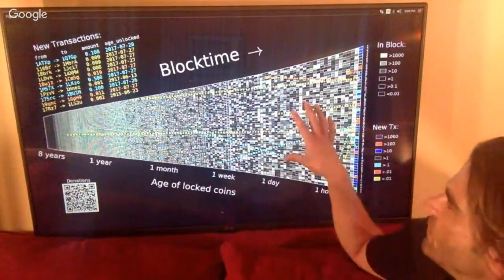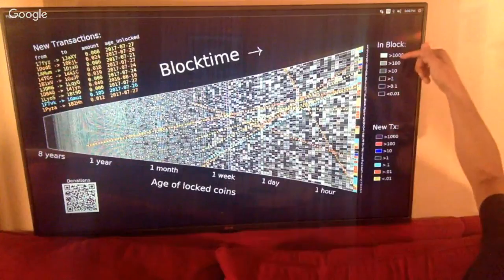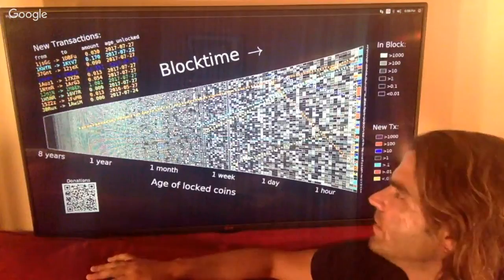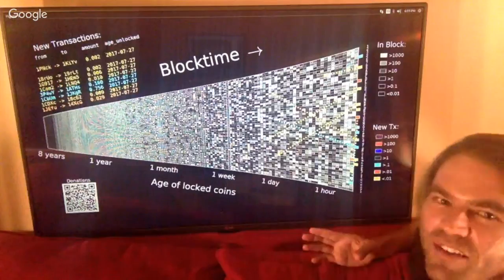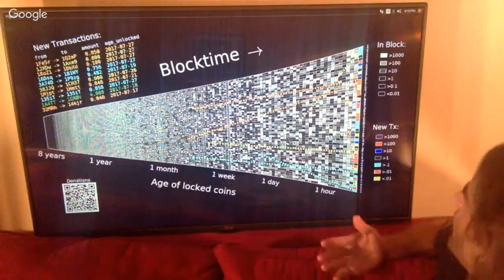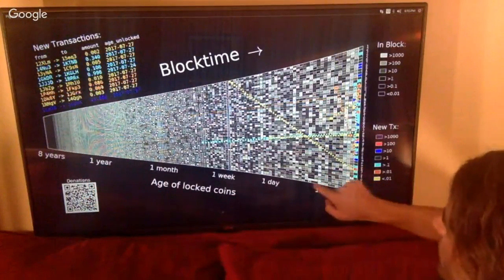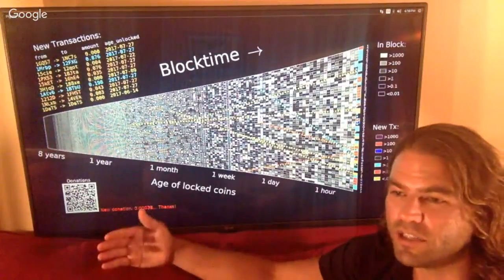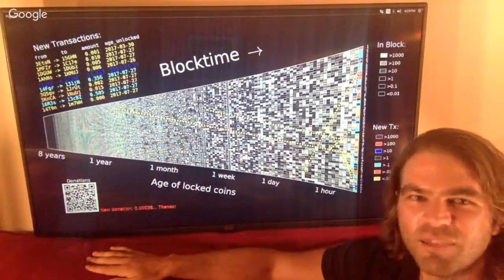Blocktime Visualizer Explanation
Send us feedback, Thanks!